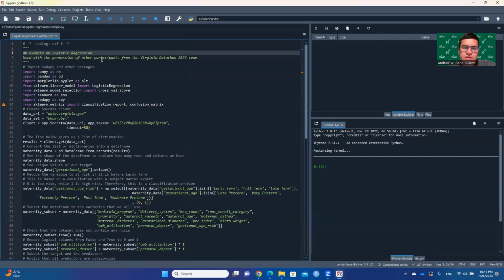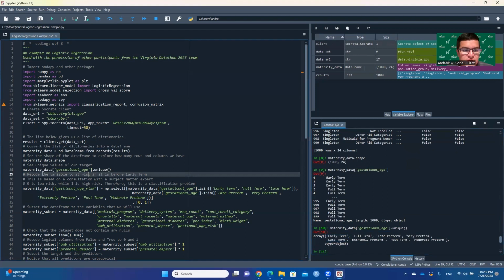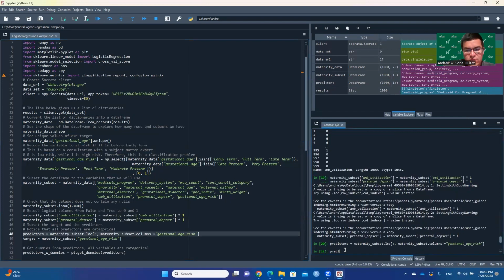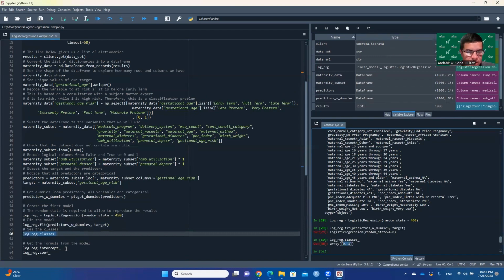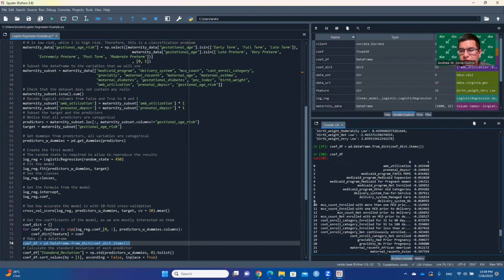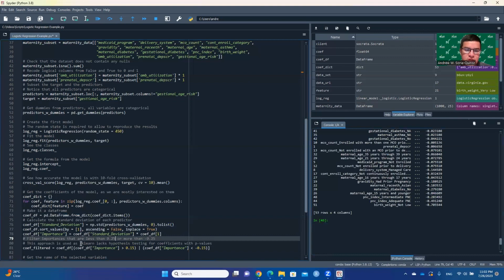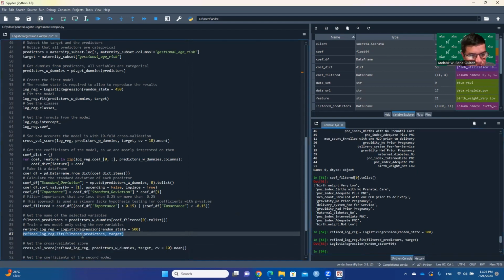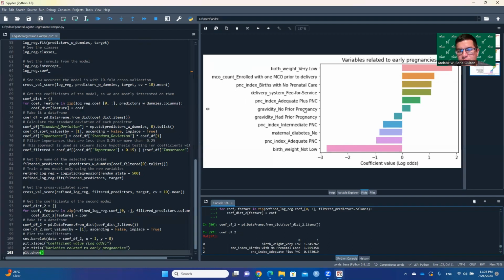Data Analytics Computing: Logistic Regression Example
Chapters:
0:00 Introduction
1:50 Importing Data
9:45 Full Logistic Regression Model
15:50 Using Importance to filter coefficients
20:00 Second Logistic Regression Model